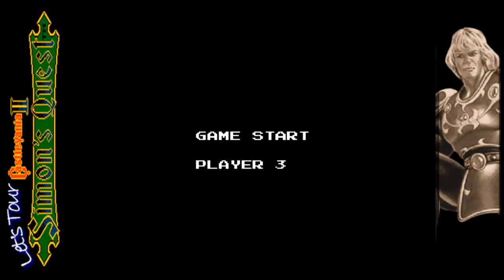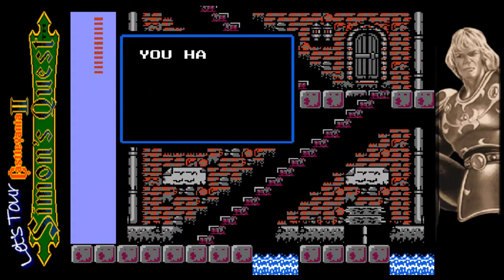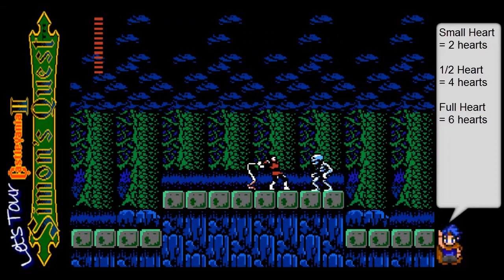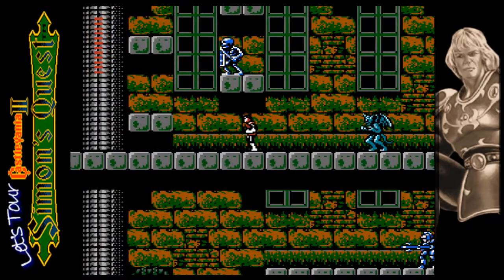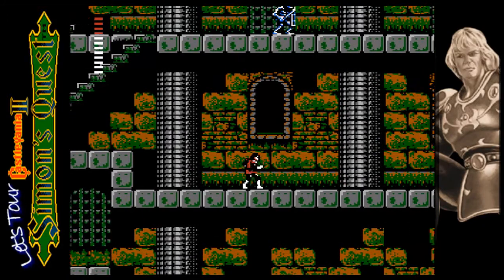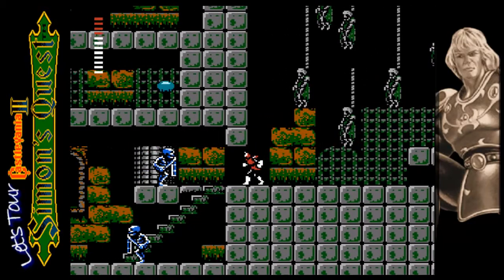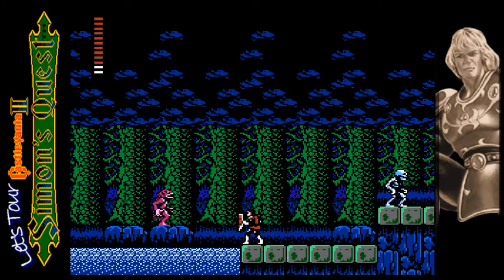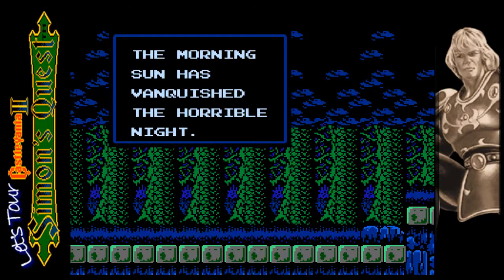Castlevania II NES - Let's Tour Ep.1 What a Horrible Night | RPG Tour Guide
Hello and welcome to the tour of Castlevania 2, Simon's Quest! This is a very special tour specifically for the creepy month of October - or Creeptober as a group of us have decided to call it. Along with a few fellow Let's Players (LPers), I did a special Halloween themed Let's Play. I hope that you enjoy it. In this first episode, we manage to get some of the basic items and even make short work of the first mansion of the game - Berkeley Mansion. :D

Original Upload Date - October 16, 2012

Thanks again for watching and have a great day! :)

Castlevania 2 Simon's Quest is a Nintendo (NES) video game, developed and published by Konami. Simon's Quest follows Simon Belmont in his journey to rid the world of Dracula and his curse once and for all. During this walkthrough, I will be showing off all of the different items you can collect in the game and trying to explain some of the cryptic text that the game provides. Also, while unplanned, I accomplished this without any deaths, making this a No Death Run of the game. I hope that you like these videos and perhaps find my strategies useful in your own playthroughs of the game! :D

Check out some other Creeptober style LP's!